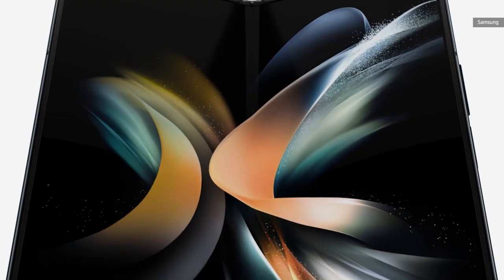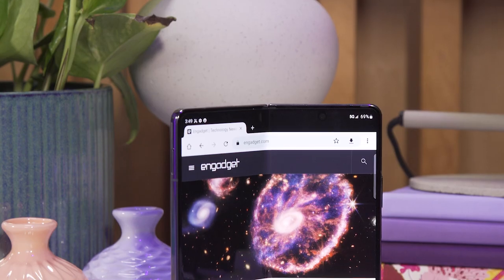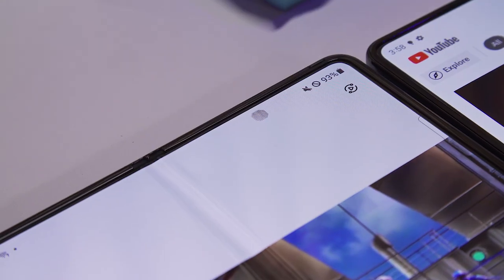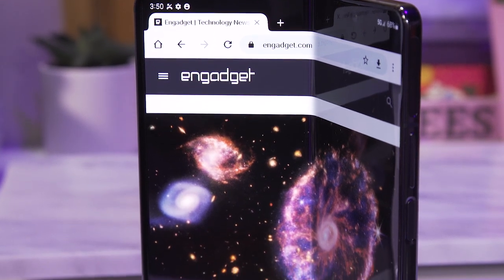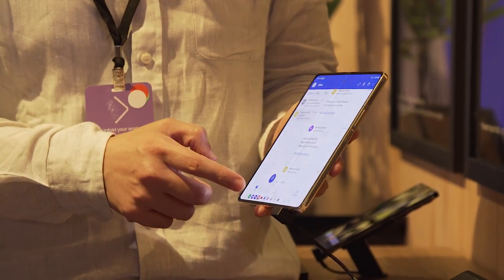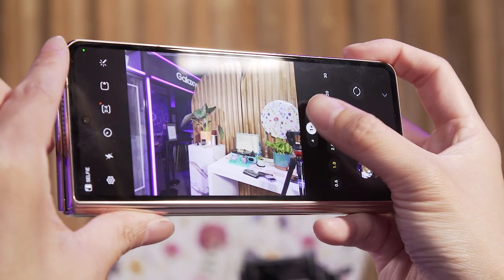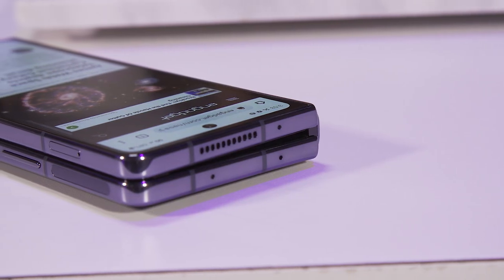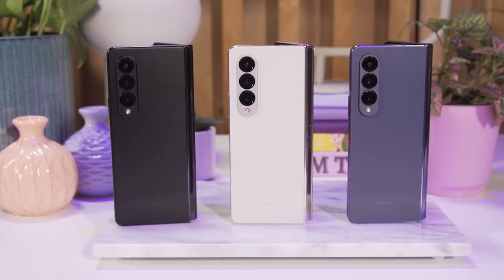Samsung Galaxy Z Fold 4 hands-on